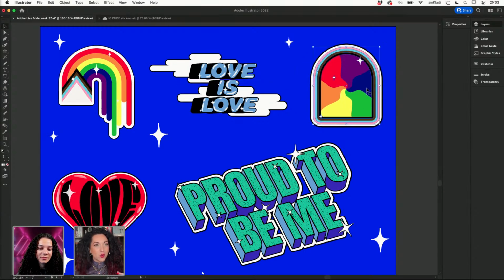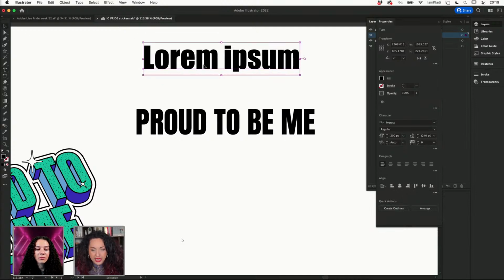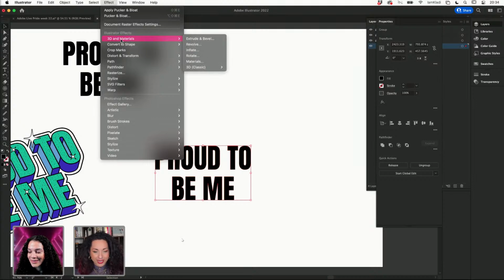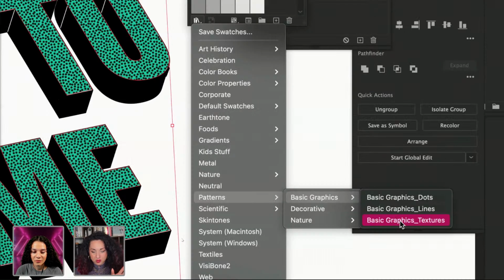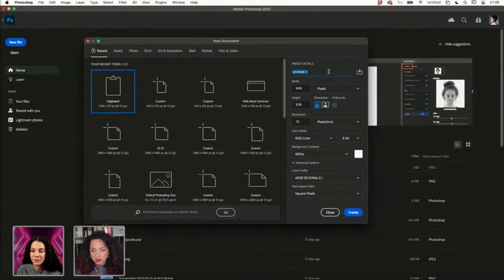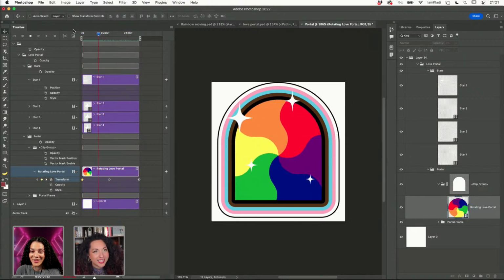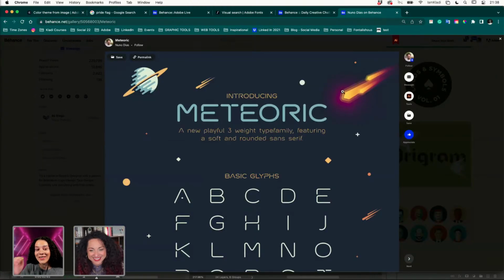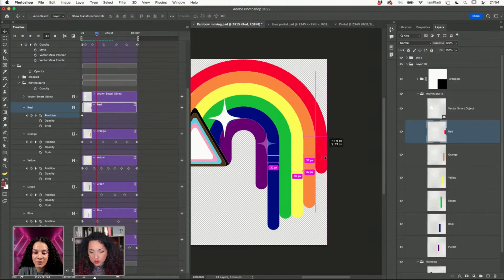Create and Animate Custom Instagram Stickers with Kladi from Printmysoul - 2 of 2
Join visual strategist Kladi from Printmysoul on Adobe Live as she shares how to illustrate Instagram stickers in Adobe Illustrator. On Day 1, watch as Kladi turns her sketches into vector art, creating Pride-themed graphics and texts. Join along with the fun and download the sticker pack!

Guest Kladi is a Visual Strategist at Studio Printmysoul based in Manchester, England

00:00 Start
2:30 Intro to Kladi’s work
6:32 Kladi’s sticker collection
10:25 Creating a new document
16:05 Using the Type Tool
18:16 Difference between point and area type
22:00 How to use font filters
34:55 Using the 3D Materials tool
49:25 Adding patterns to text
57:10 How to create a cut line for a sticker
16:10 Animating on the Photoshop Timeline
1:32:55 Nuno Dias Artist Spotlight
1:44:53 How to Export a GIF from Photoshop
1:46:30 Adding a GIF sticker to Instagram Stories